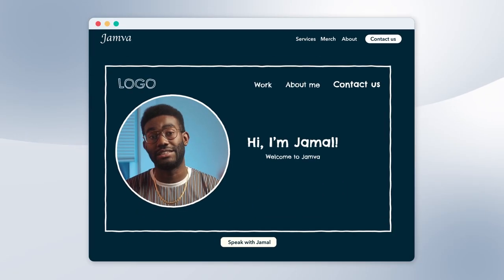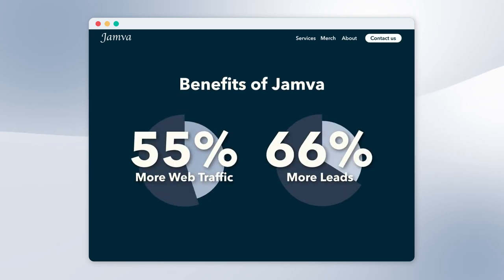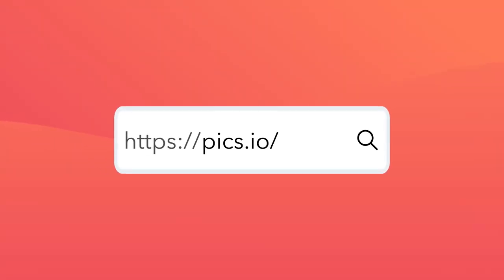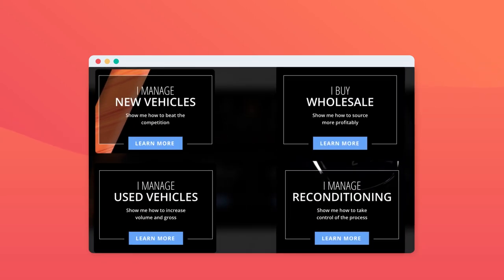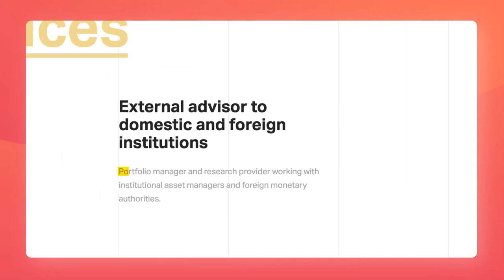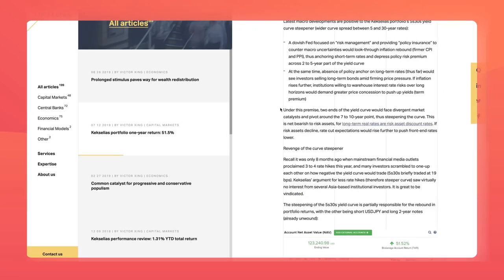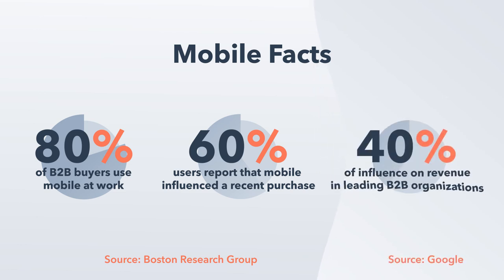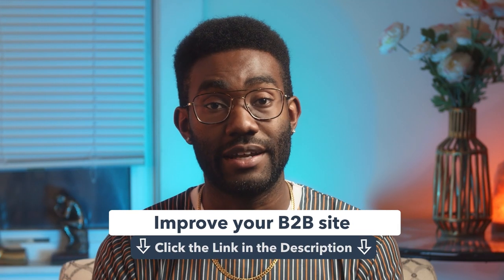B2B Website Examples that Impress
B2B Website Examples That Impress. Figuring out a way to make a compelling B2B website for your brand is easier said than done. In this video, we do the work for you by showing you some of the best examples of companies that are doing it right. Sit back and learn what qualities it takes to make a B2B website that impresses you.

• 5 Key Steps to Building and Maintaining a High Performing

Video Chapters:
Intro: 0:00
B2B Website Design: 0:59
B2B Website Conversion: 3:24
B2B Website speed: 6:50
B2b Website Mobile design: 7:36